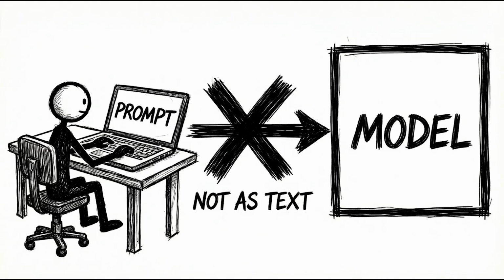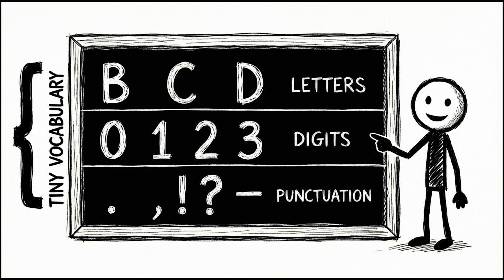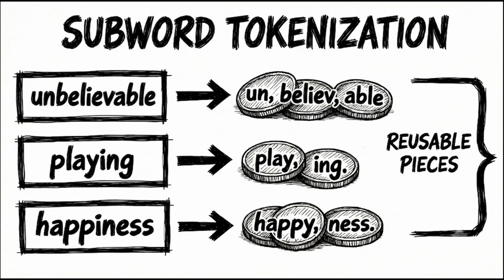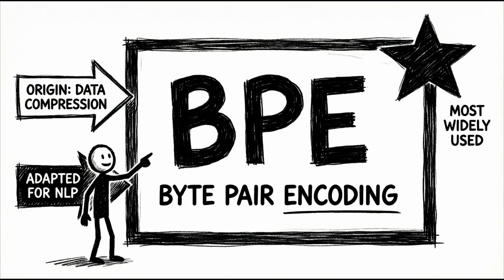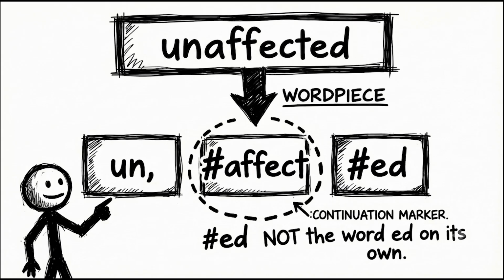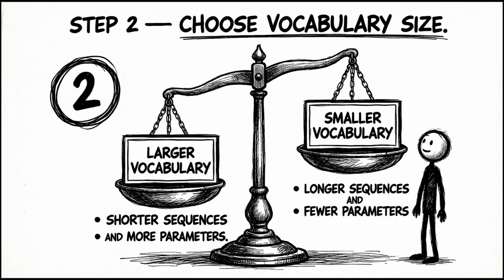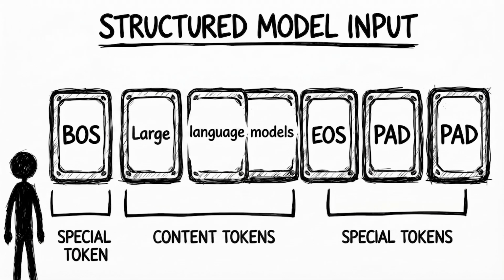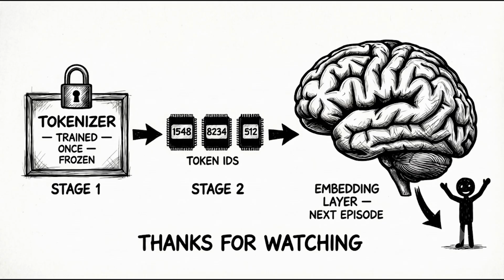Tokenization Explained: How LLMs Actually Read Text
How does a Large Language Model actually read text?

It doesn't read words, it processes tokens.

Before your prompt ever reaches the Transformer, it is converted into a sequence of numerical token IDs by a tokenizer. This preprocessing step is the foundation of every modern Large Language Model, yet it is one of the most misunderstood components of the entire LLM pipeline.

In this video, we take a deep dive into tokenization. You'll learn not only what tokenization is, but also how tokenizers are built, why modern language models rely on subword tokenization, and how algorithms such as Byte Pair Encoding (BPE), WordPiece, and SentencePiece construct vocabularies from massive text corpora.

What you'll learn:
What tokenization is and why LLMs require it
Why neural networks cannot process raw text directly
Character, word, and subword tokenization
The Out-of-Vocabulary (OOV) problem
Why modern LLMs use subword tokenization
How Byte Pair Encoding (BPE) builds a vocabulary
How WordPiece differs from BPE
What SentencePiece is and how it works
How tokenizers are trained on large text corpora
How a tokenizer builds its vocabulary

This video is part of the Inside Large Language Models series, where we break down every major component of an LLM, from first principles. Whether you're a student, AI engineer, researcher, or simply curious about how models like ChatGPT, Llama, Qwen, Gemma, and DeepSeek work, this series is designed to help you build a rigorous understanding of modern language models.

If you enjoy technical explanations of Artificial Intelligence, Machine Learning, Deep Learning, and Natural Language Processing, subscribe and follow the series as we explore the architecture and mathematics behind modern Large Language Models.